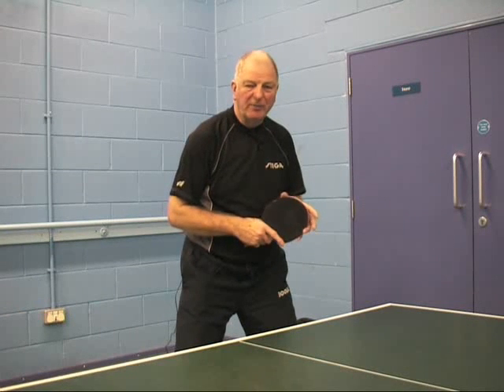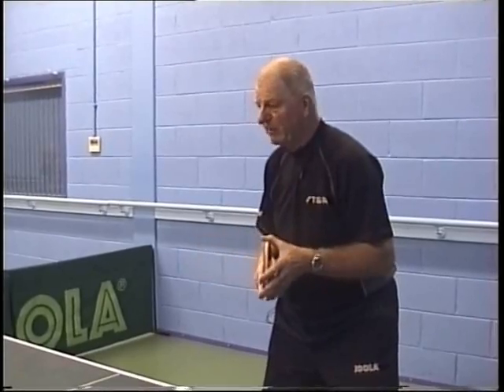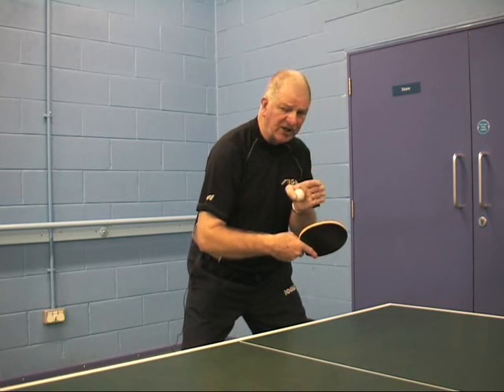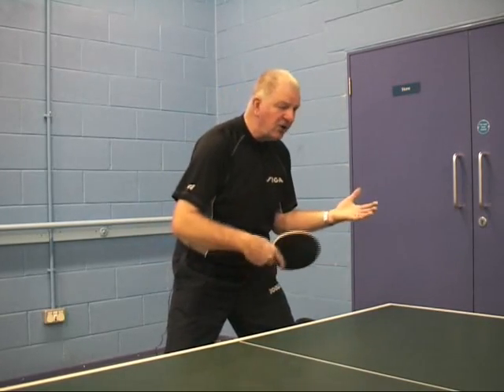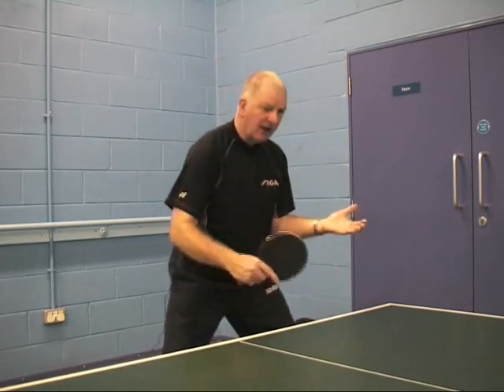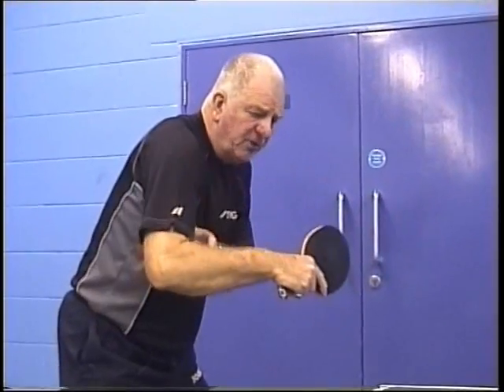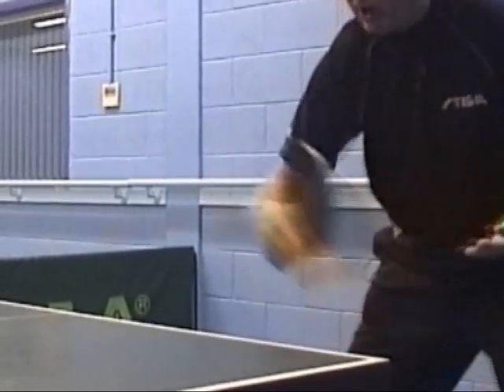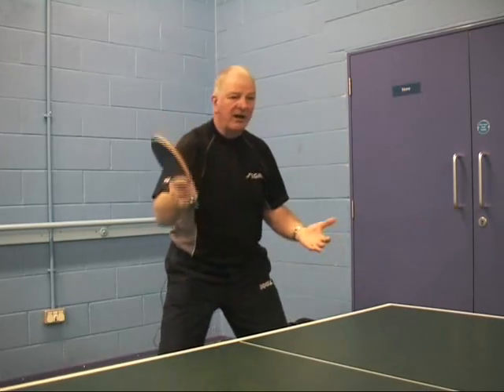How to Play a Table Tennis Backhand Drive - Stage 1 Control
Basic level: How to develop control
Part 1 of a 4 part series: Jim Clegg a Level 4 Coach with the English Table Tennis Association and Head Coach of the Preston Table Tennis Association explains and demonstrates how you play a backhand drive.